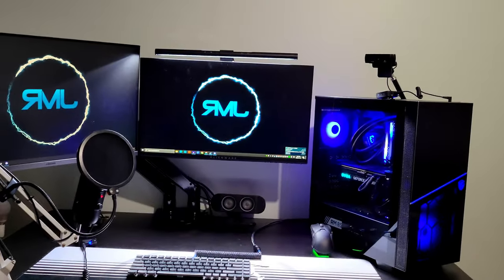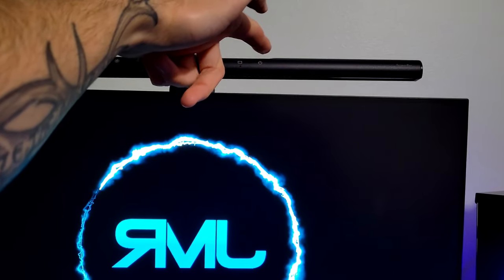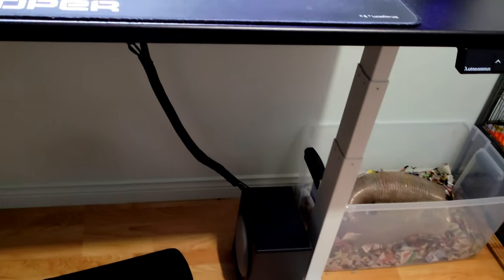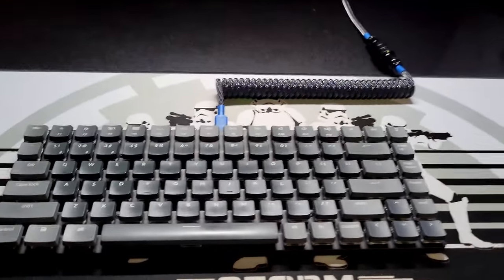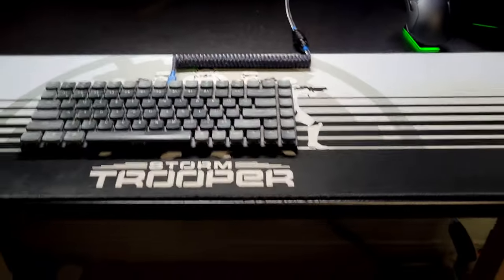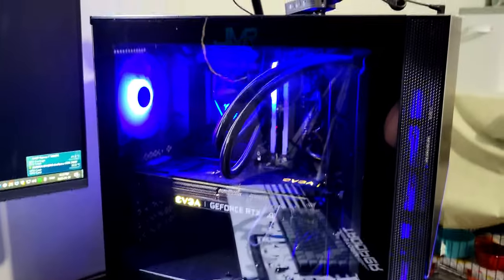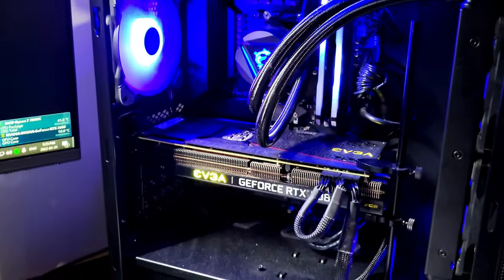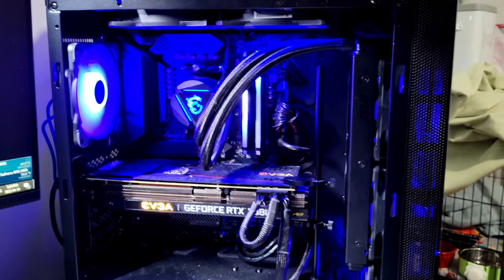Just Another Setup Video - My Gaming & Work Setup 2022 Version!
So over the course of 2021, I have been slowly but surely upgrading most of my setup and with the exception of a few decorations and knick knacks to spruce it all up, my 2022 gaming setup is all but complete! This setup also serves as my workstation as I do work from home, so making it as comfortable as possible was a priority :) Also a big thanks to BenQ for sending out their BenQ Screenbar to add to my setup. I was looking for a space-saving desk lamp that would also serve as a gaming light when I just want to relax in the evenings and unwind, so BenQ came in clutch :)

► Peripherals:
• BenQ Screenbar

   • Western Digital WD BLACK NVMe M.2 2280 500GB: shorturl.at/yzJK1
   • Western Digital WD Blue: shorturl.at/eiBSX

00:00 Intro
00:25 Peripherals
12:30 Chair & Desk
15:15 PC